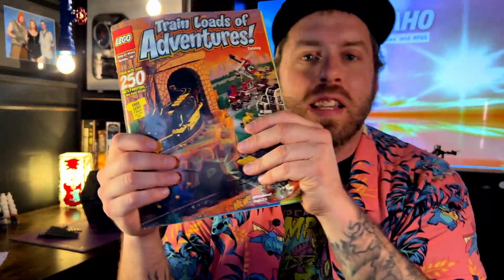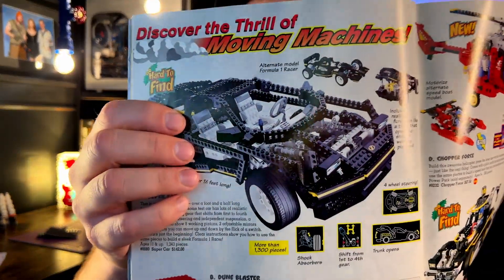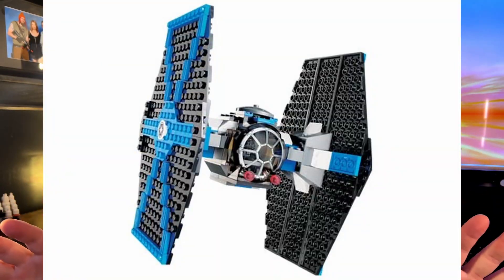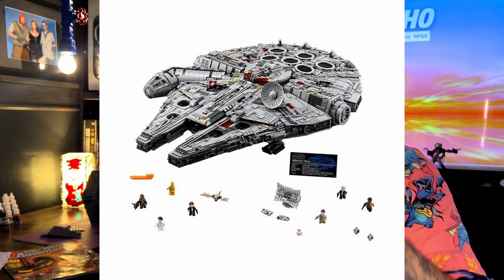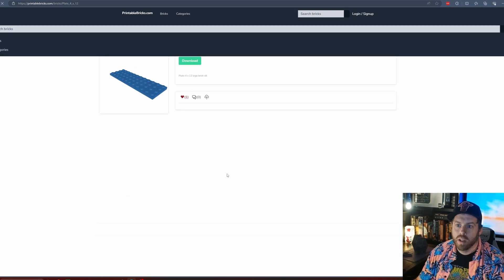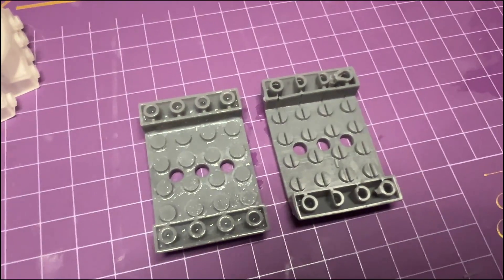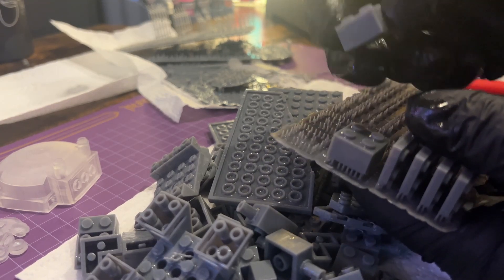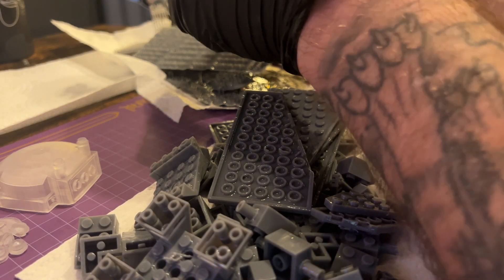Is 3d printing Lego worth it?!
Check out this fun experiment with 3d printed Lego! this opens up a world of possibilities when it comes to designing and printing your own custom parts!

It seems that the website I got the files from has been Shutdown!